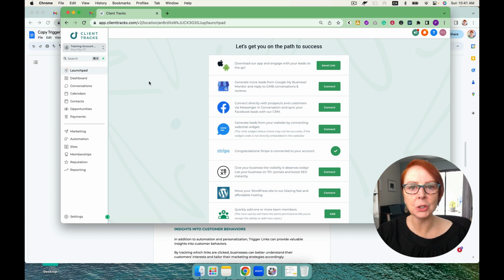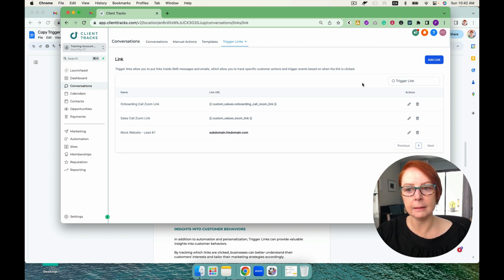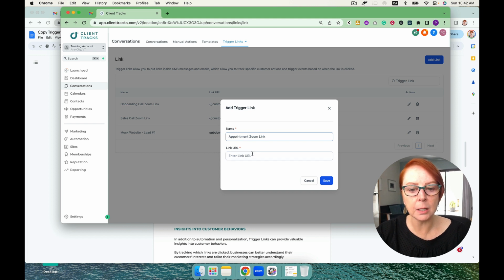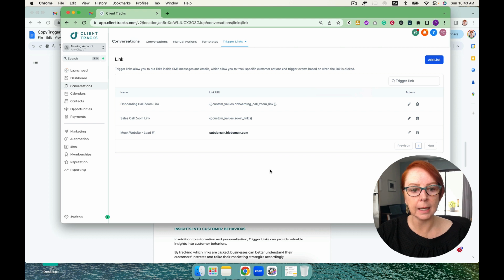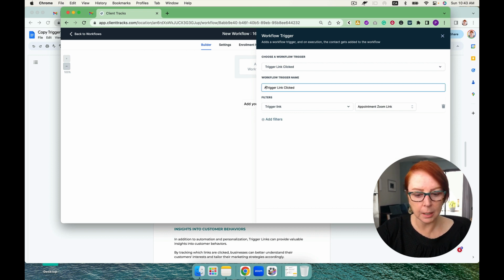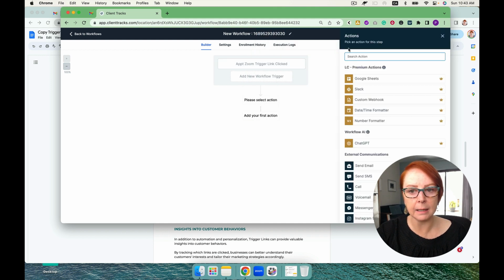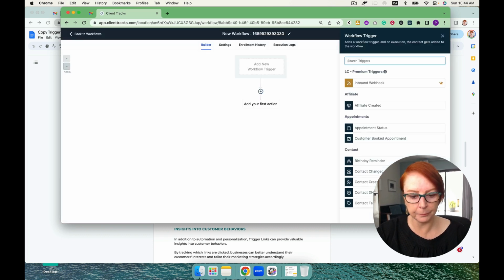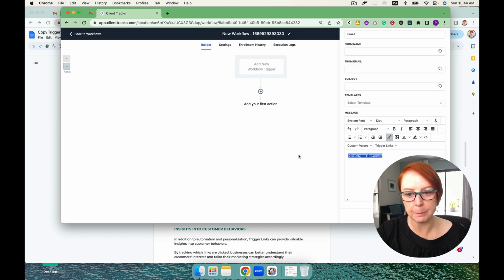Go High Level Trigger Links: Mastering Business Growth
Looking to take your business to the next level and boost your marketing game? 🚀 Well, I've got some exciting news for you! 🌟

In this video, I'm diving into the world of marketing automation and sharing a game-changing tool in Go High Leve called Trigger Links! 🤖💥 These little magic links are like the secret sauce to automating and personalizing your marketing efforts like a pro!

So, what are Trigger Links, you ask? They're like your very own marketing wizards 🧙‍♀️🧙 that, when clicked, set off a chain reaction of actions tailored to your customer's behavior. From follow-up emails to CRM magic, they've got it all covered! 😎💼

I'll take you through how to set up and define your Trigger Links step-by-step, making it super easy for you to start using them in your marketing strategy. Trust me, it's simpler than you think! 📈💪

So, what are you waiting for? Click that play button and join me on this marketing adventure with Go High Level's Trigger Links! Let's level up your small business together! 🚀💼📈

★☆★Step #2:

LET’S CONNECT!

0:00 - Intro
0:40 - What's a Trigger Link
1:10 - Trigger Links in High Level
1:38 - Add a Trigger Link
2:30 - Create a Workflow for the Trigger Link
4:40 - Conclusions

go high level trigger links
go high level workflow triggers
gohighlevel review
gohighlevel crm
gohighlevel tutorial
high level crm
go high level tutorial
high level
highlevel
go high level crm
gohighlevel training
go highlevel crm
marketing agency crm
go highlevel software
gohighlevel workflow builder
go highlevel trial
go high level review
highlevel crm
high level review
go high level trial
what is go high level
gohighlevel workflows
gohighlevel saas
highlevel review
gohighlevel software
go highlevel
go high level training
smma
highlevel tutorials
highlevel training
how to use gohighlevel
high level app
how to use go highlevel
gohighlevel workflow
gohighlevel smma
gohighlevel expert
gohighlevel calendar
ray odaniel
highlevel software
gohighlevel trigger links
how to build a funnel using clickfunnels
how to build a sales funnel
best crm for marketing agencies
sales funnel software
online sales funnels
clickfunnels vs leadpages
guide for starting a business
how to start a business bar
how to venture into business
business dos and don'ts
setting up your business
how to set up the running business
how to start establishing business credit
how to get started with business